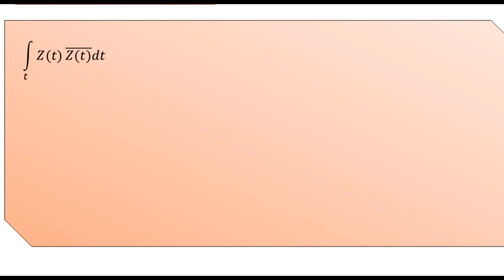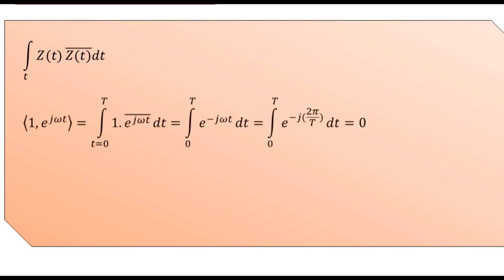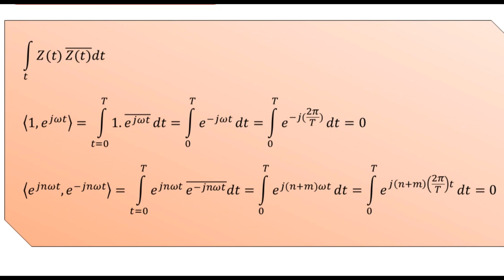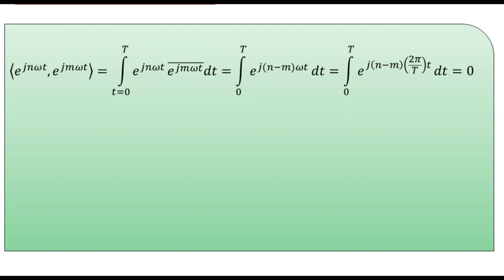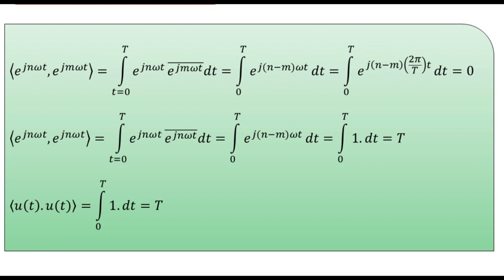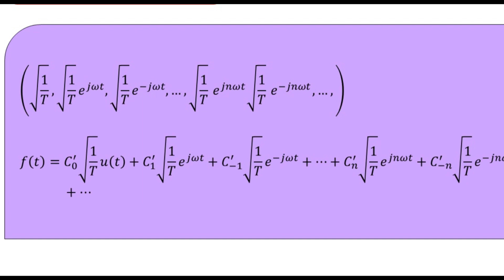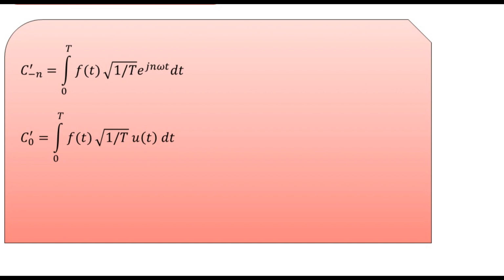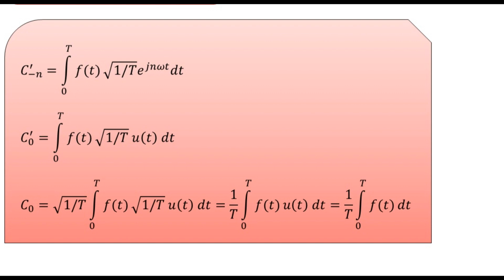Complex Exponential Bases & The Orthogonality | Wavelet Theory | Advanced Digital Signal Processing